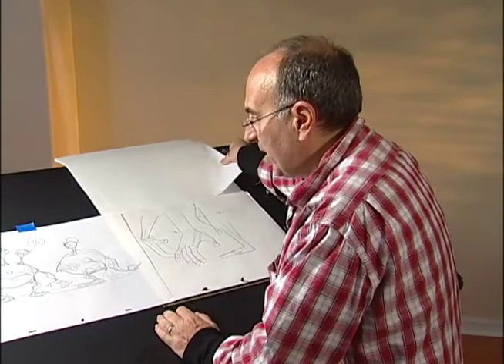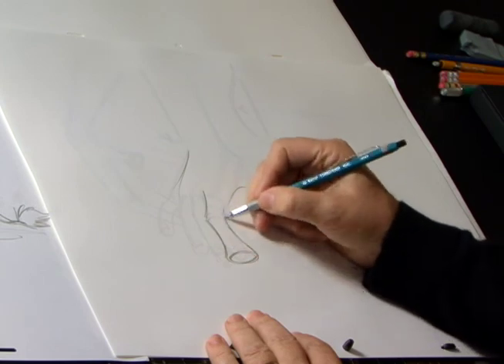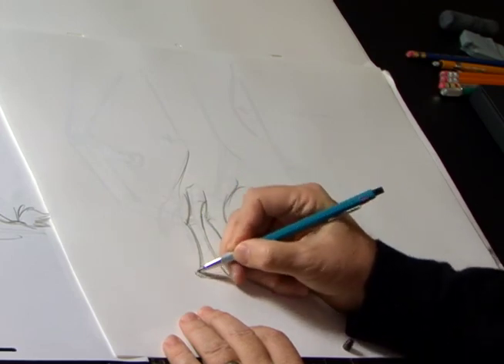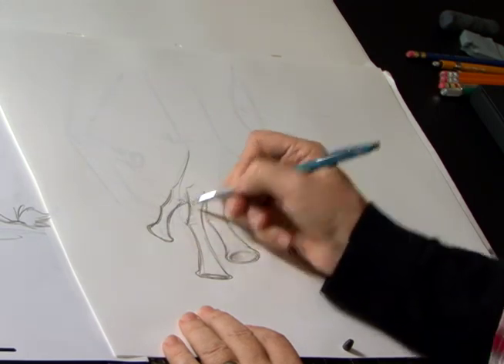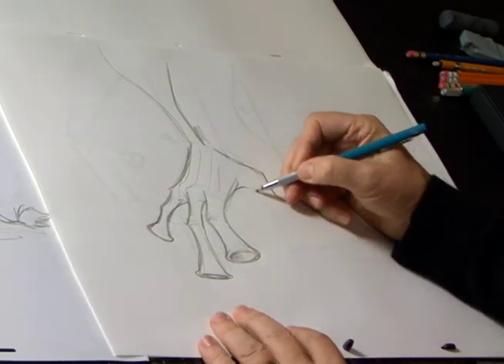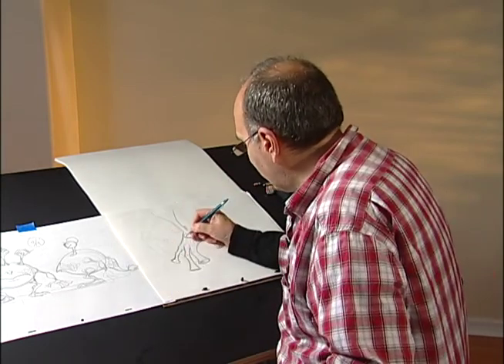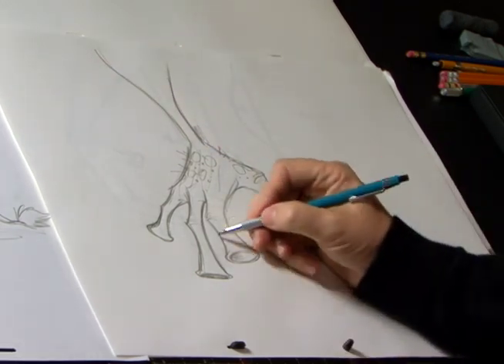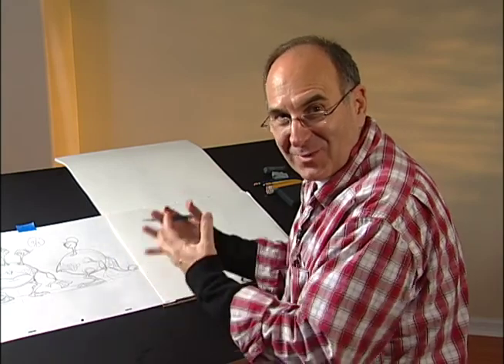Ethos Studios - Drawing with Jeffrey Varab - How to Draw Cartoon Aliens Lesson 05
In this lesson, we take what we've learned about human hand anatomy and apply it to an alien hand. Fun stuff!